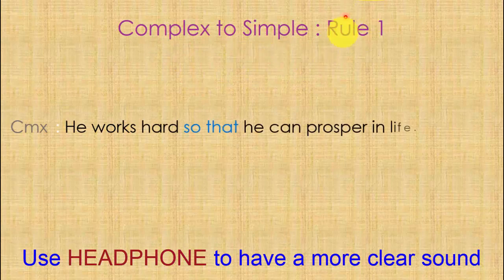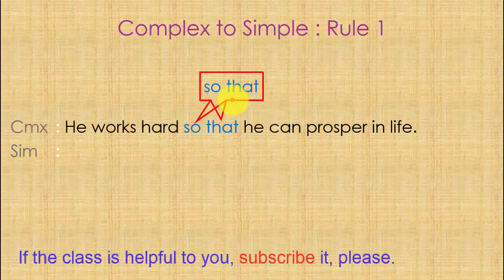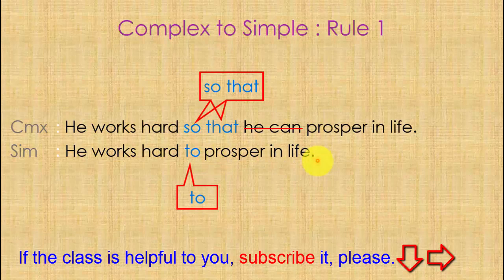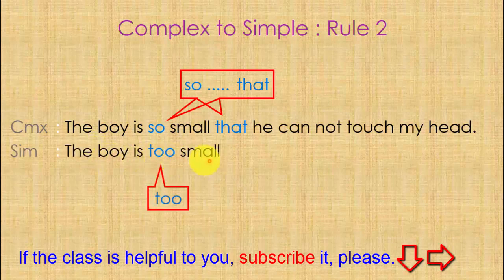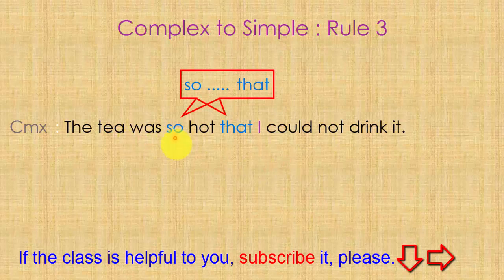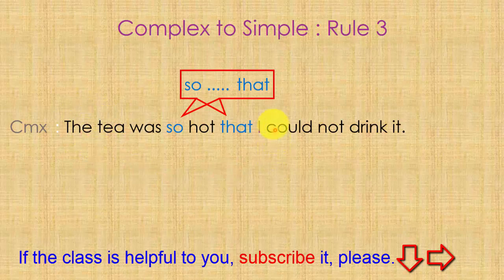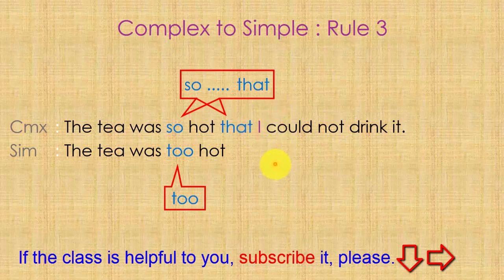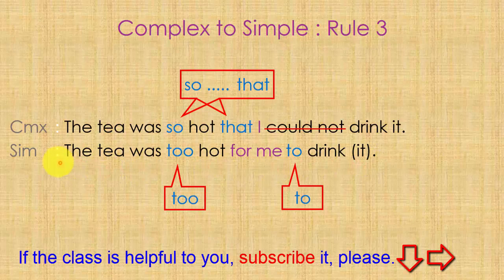How to change sentence patterns of English Sentence | English Tutorial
Today I will show you how to change a sentence pattern. In English sentences are divided into three categories such as simple complex and compound. Today I will show you some rules on how to change a sentence pattern in English. If you are the secondary or higher secondary students, you can visit this site to increase your skill in English Grammar. So, let's join the page soon.